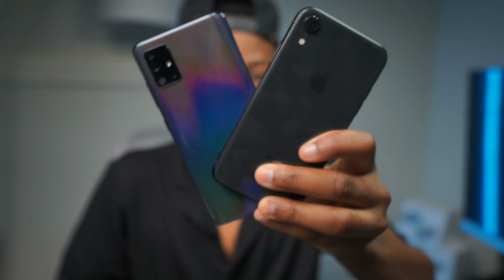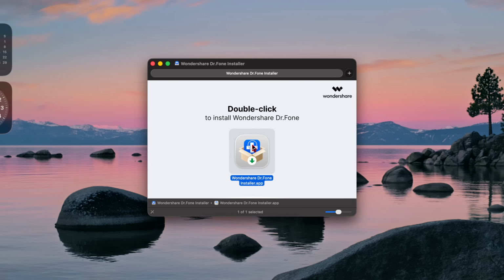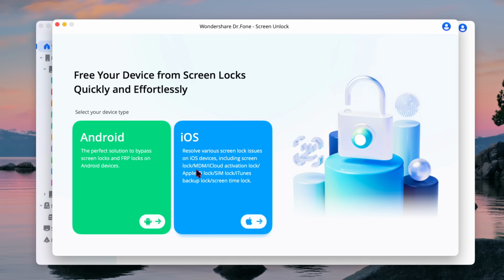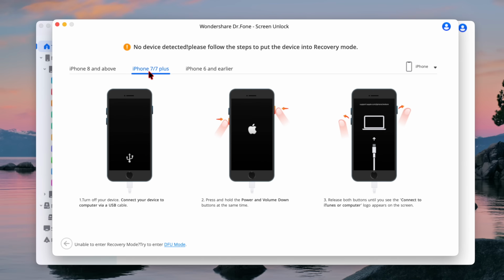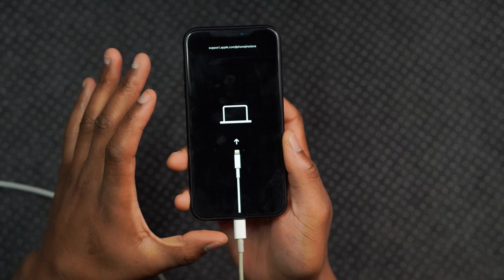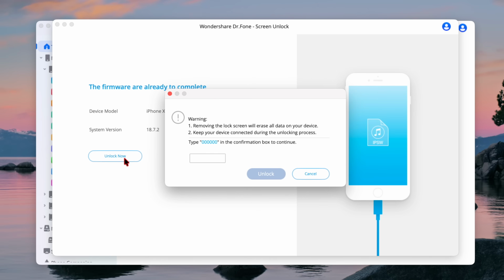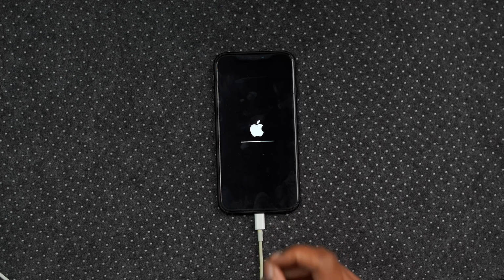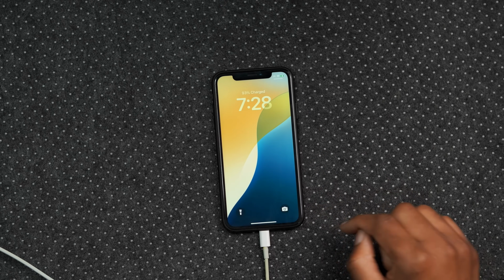How to Unlock Your Phone When You Forget the Passcode!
Dr.Fone is at your service. Manage your phone, repair your system, recover your data, transfer your files, and so on.